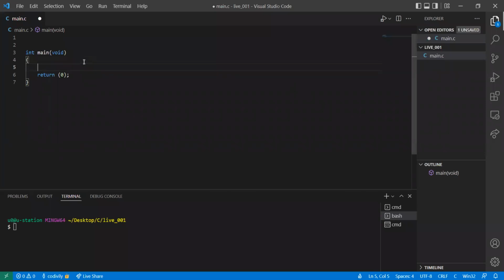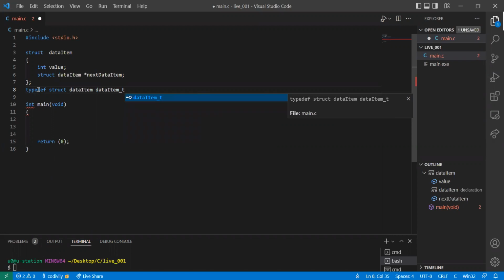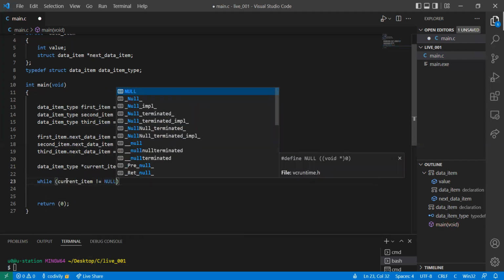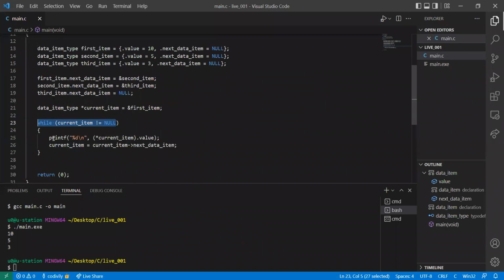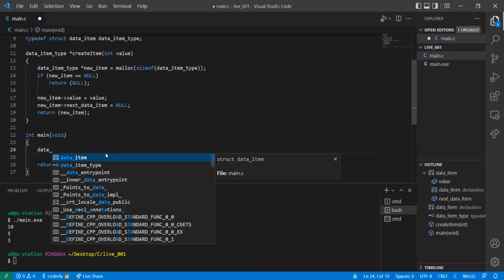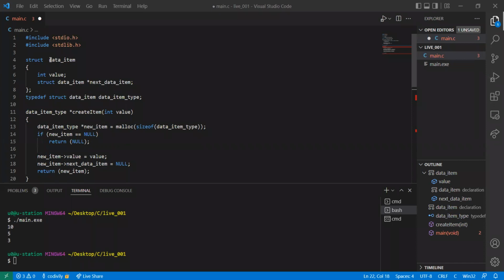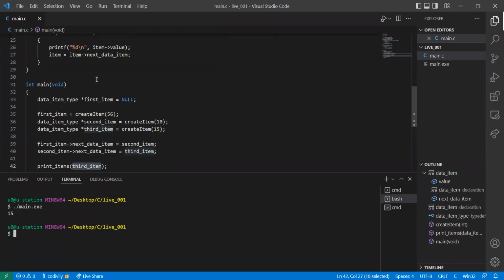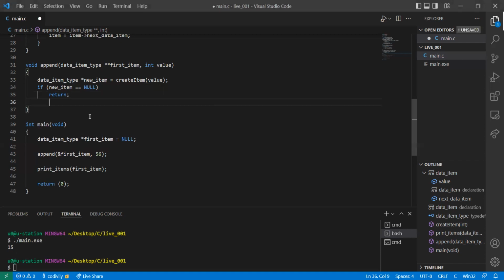1# C - Singly linked list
Comment on the video to help us improve.